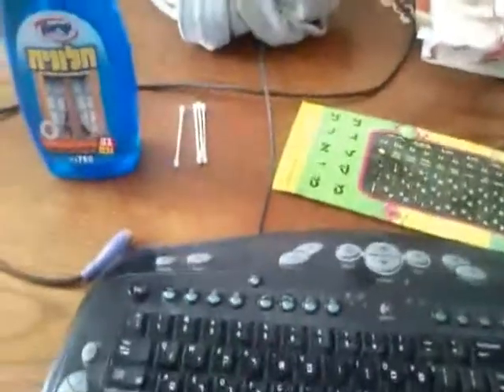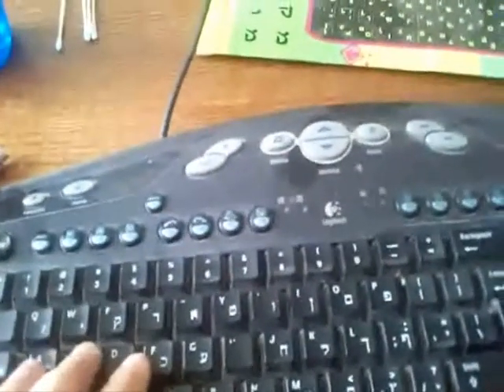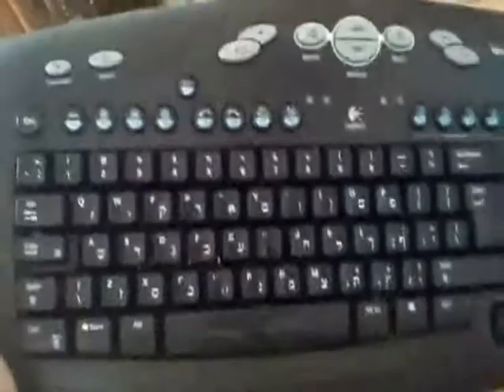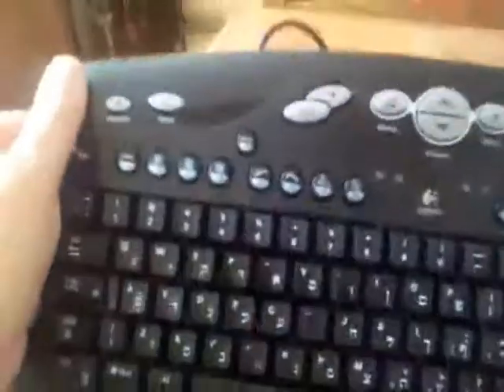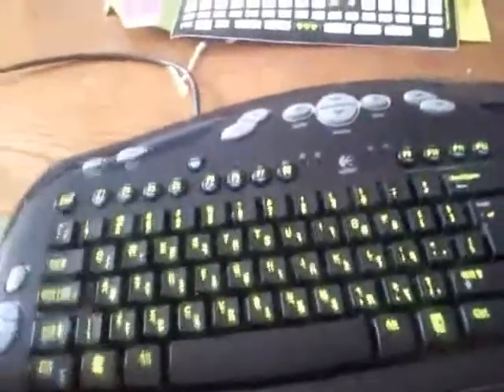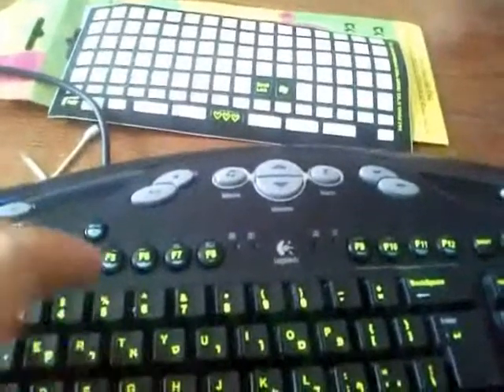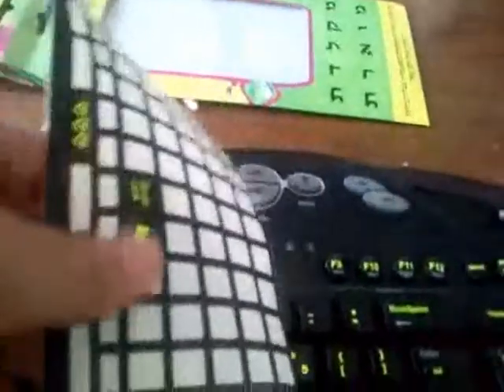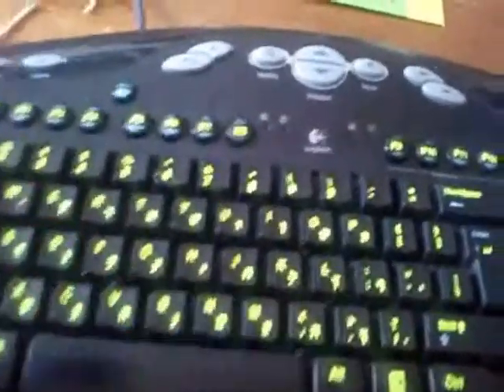cleaning logitech Keyboards.wmv